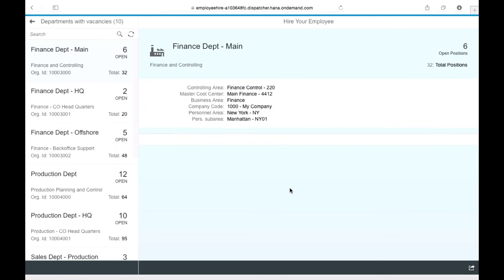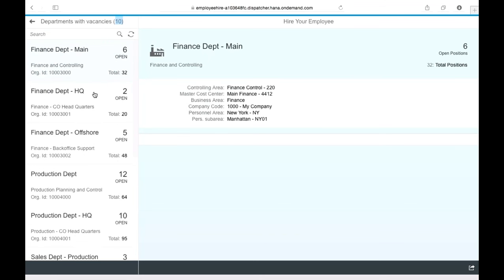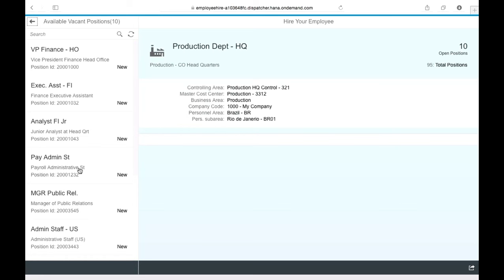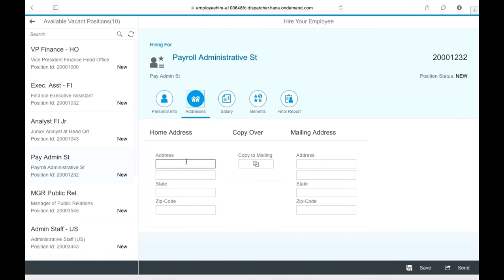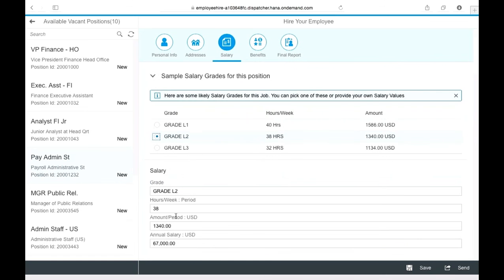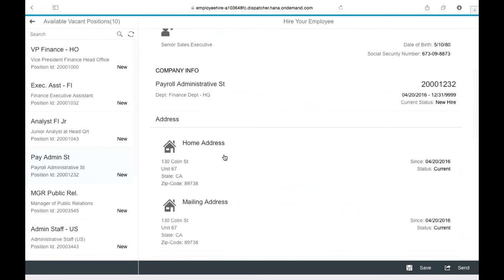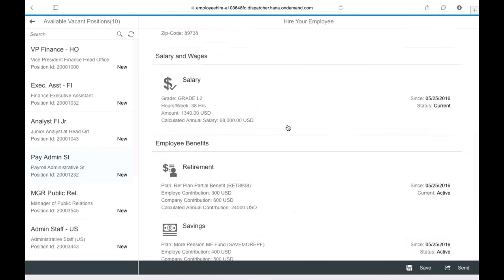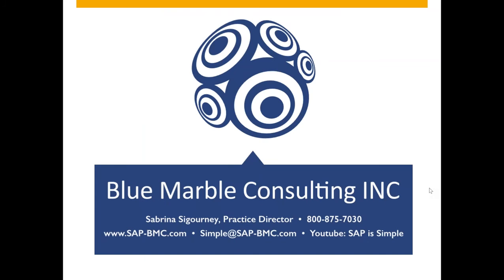SAP Fiori App Employee Hire